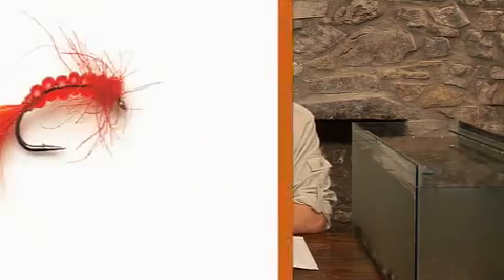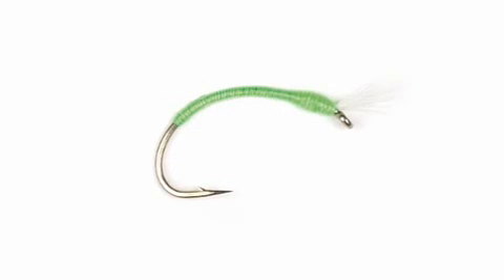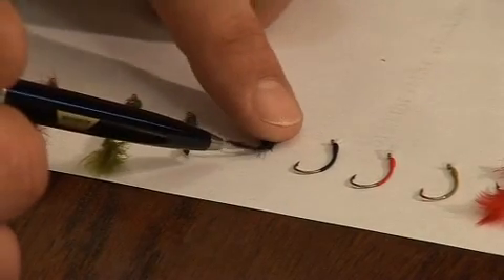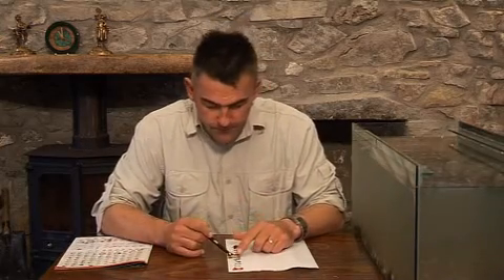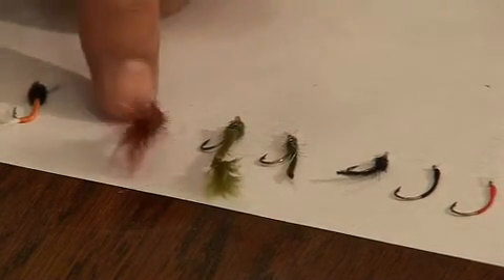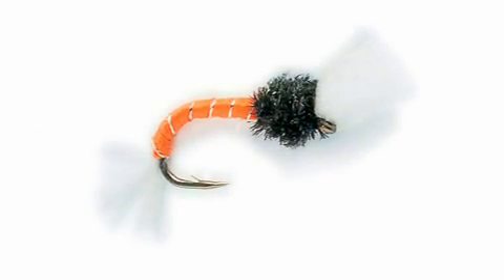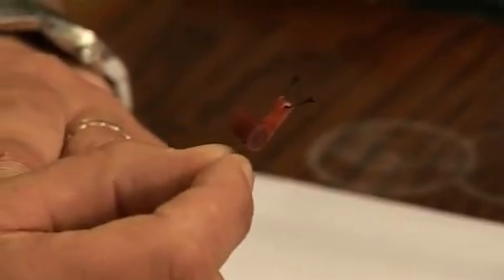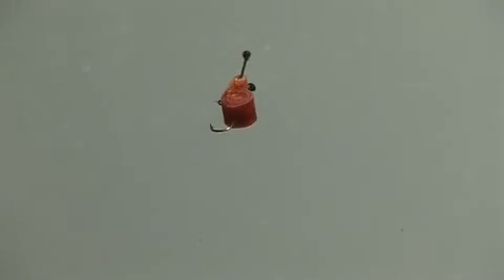Special Nymphs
Special Nymphs selection From Fast mail presented by Hywel Morgan